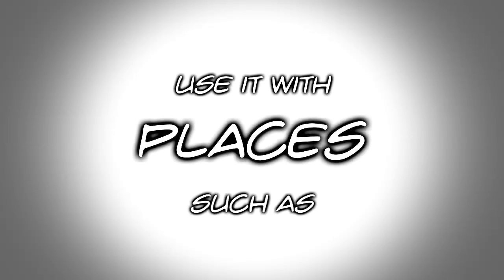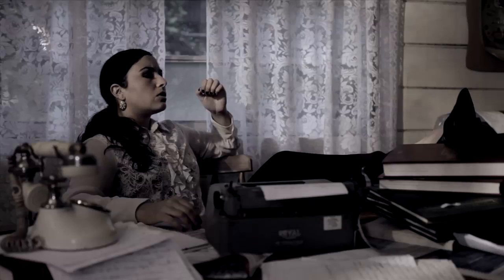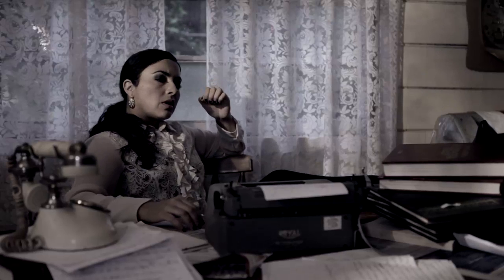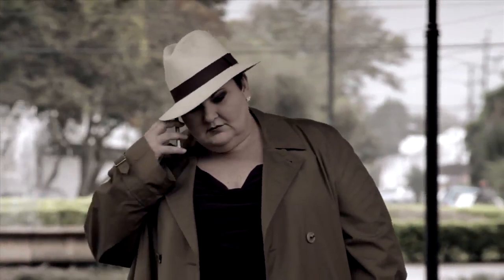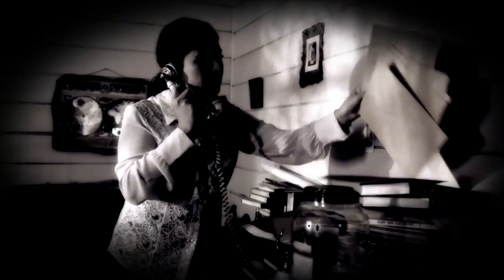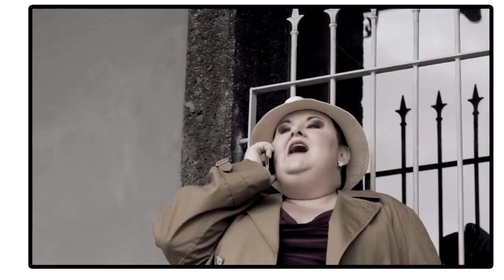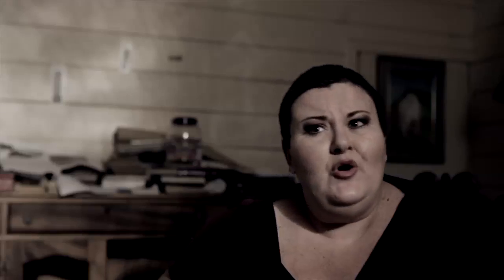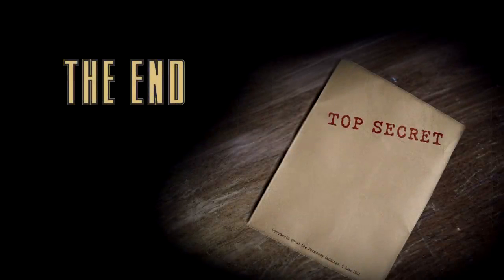Locations of people and objects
La profesora Gabriela Arguedas Arroyo realiza una presentación de la temática; localización e identificación de personas y objetos, a través de la realización de preguntar o al dar información relacionada.